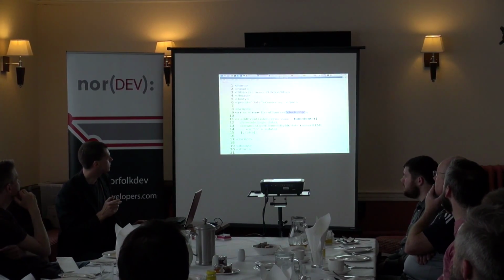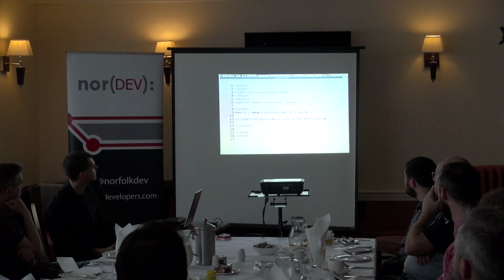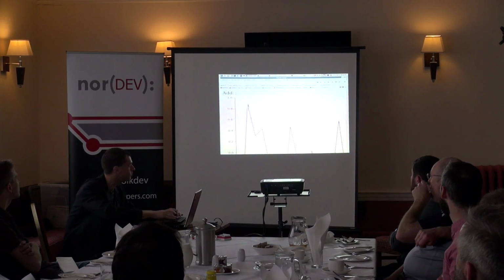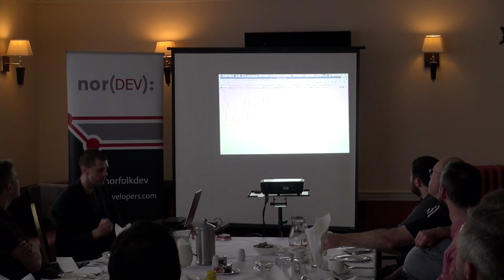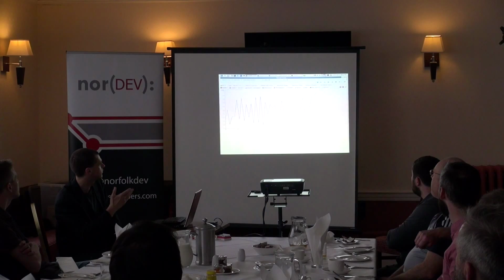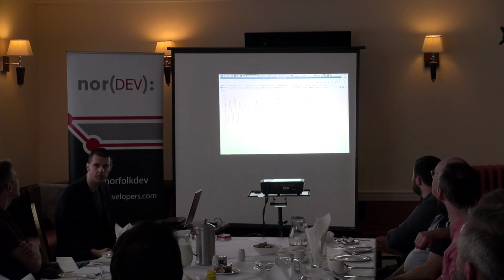The Joy Of SSE: how to push and push and push (your data) and then make it sizzle! by Darren Cook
(QQ Trend Ltd.)

SSE is a lesser known HTML5 API for pushing data from servers to browsers. It is very simple to use, and slides into your existing infrastructure with barely a ripple. While we will borrow some examples from the Data Push Apps with HTML5 SSE book.

Darren Cook has more than 20 years of experience as a software developer and technical director, working on everything from financial trading systems, through data visualization tools, through PR websites for some of the world's largest brands, all the way to arcade games. He is skilled in a wide range of computer languages, mostly using C++, R, PHP and JavaScript recently. He is also author and public speaker, and his new book, published by O'Reilly (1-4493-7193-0), is on using HTML5's SSE to push data from servers to clients.